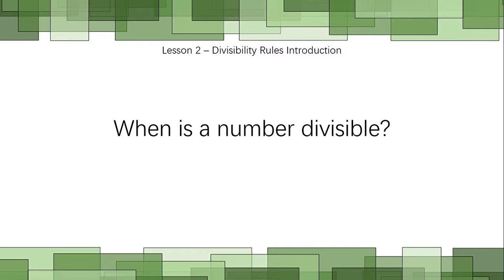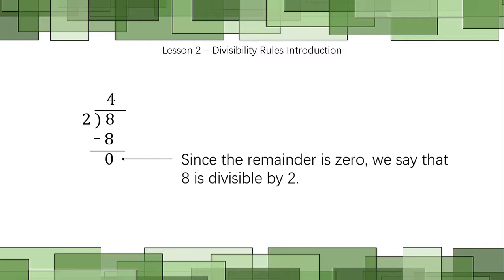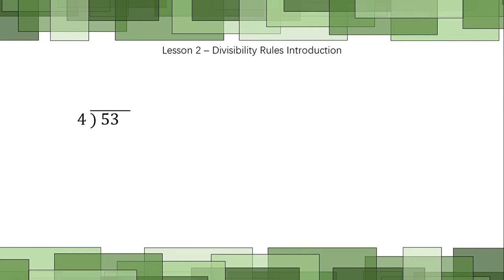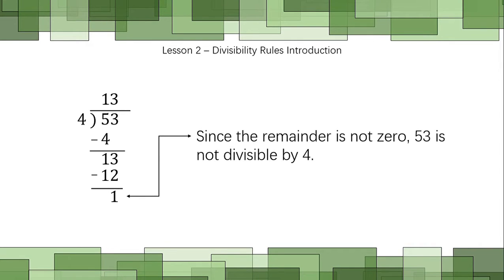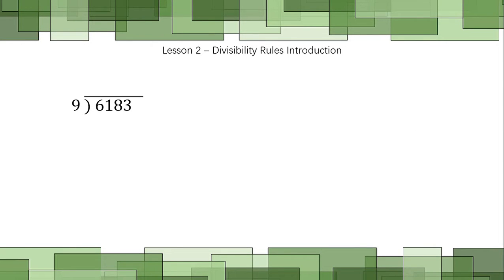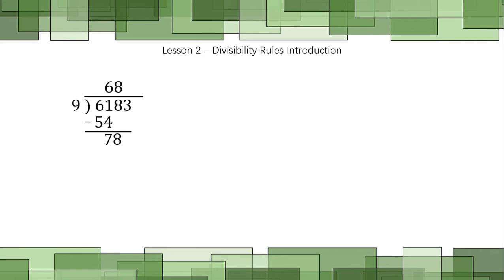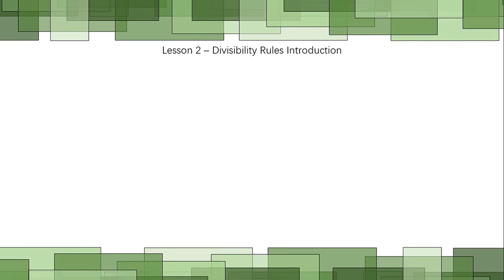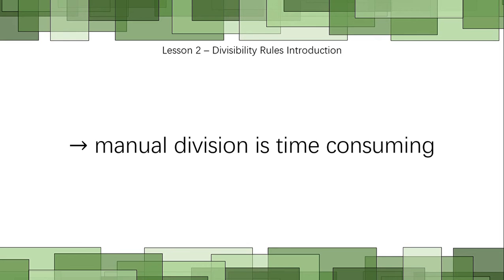Lesson 2 - Intro to Divisibility Rules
You can check divisibility through manual division but is it enough? Why or why not? Watch this video to find out.